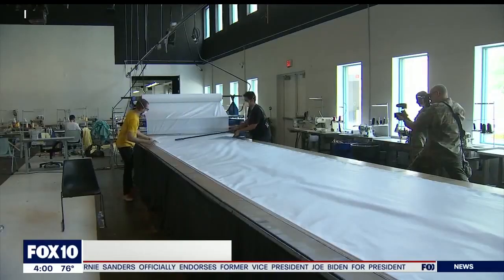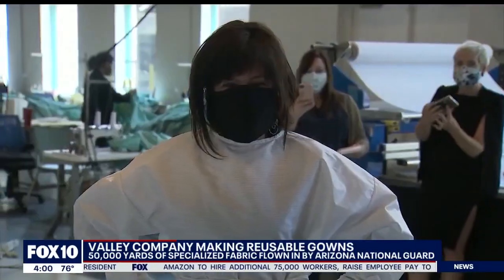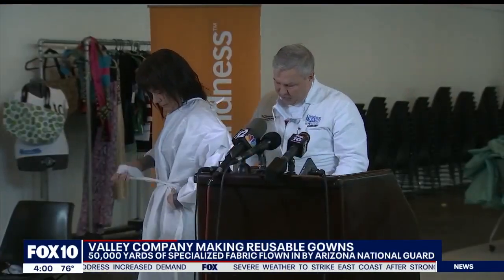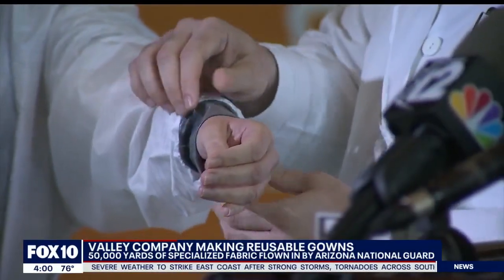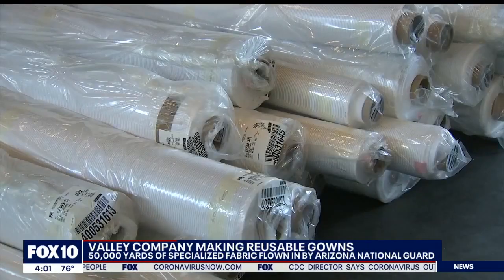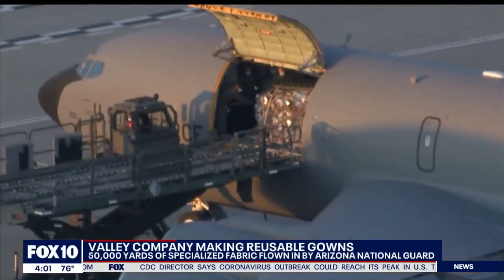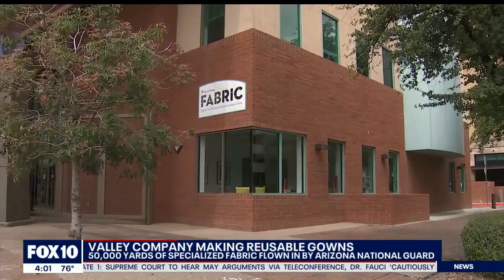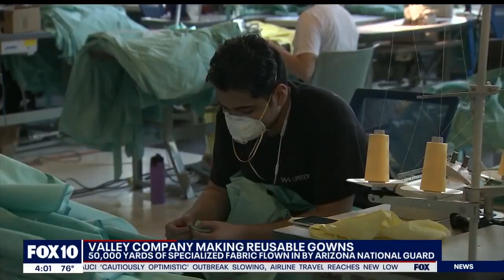FOX 10: Valley Company Making Reusable Gowns